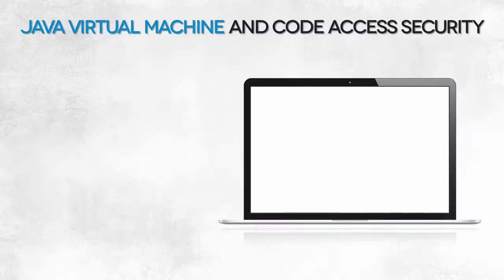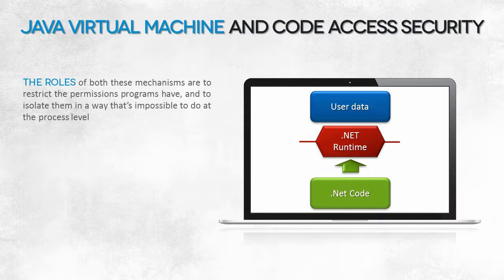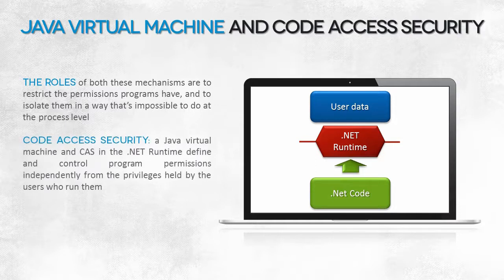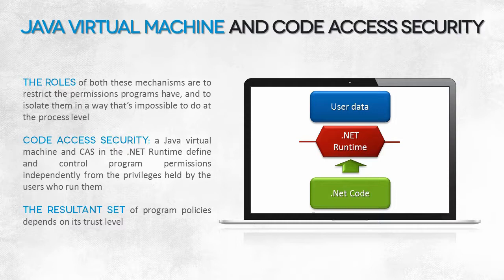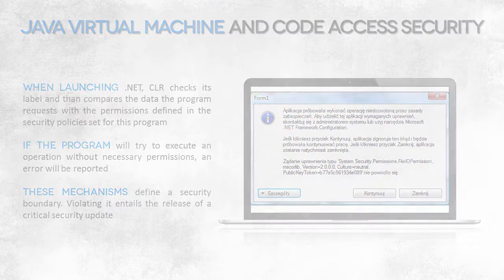7 Java Virtual Machine and code access security | Computer Monk 🔴